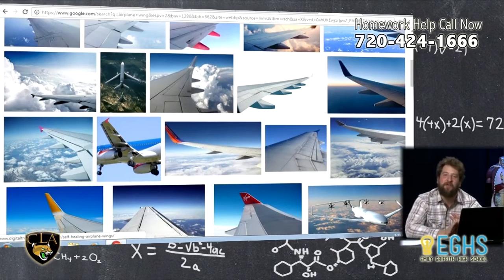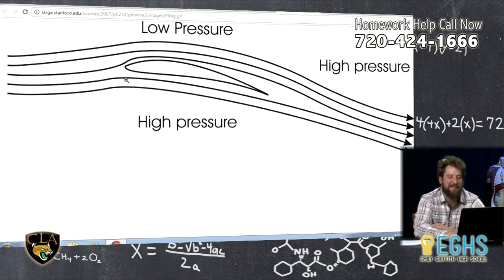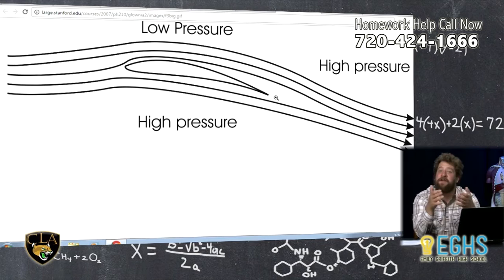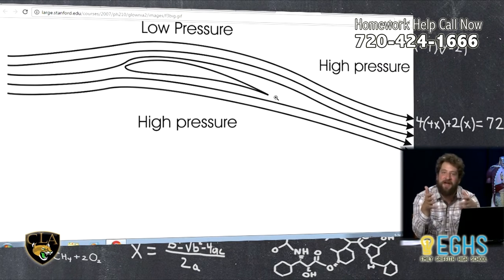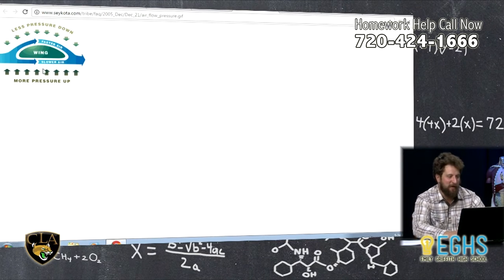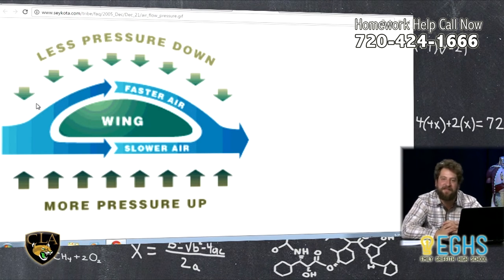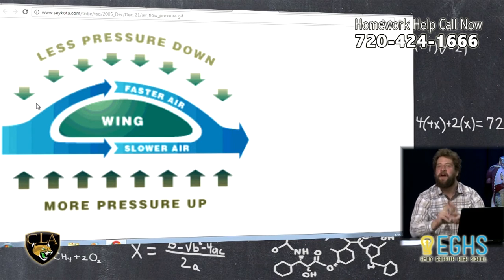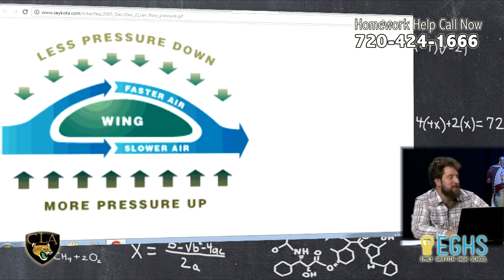09/20/16 Flight Science Concept of Lift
Sam digs into the concept of lift, air foils, and other scientific reasons planes can fly.